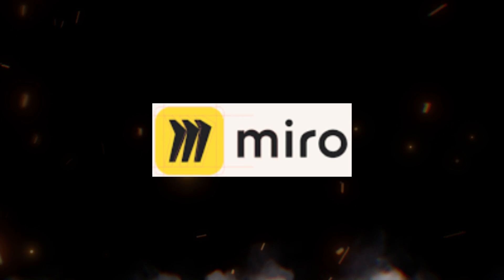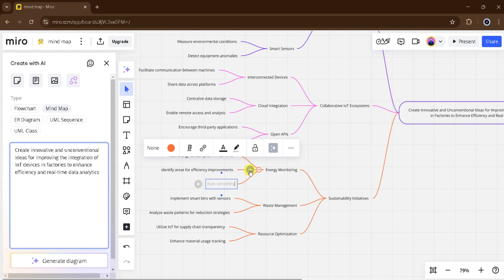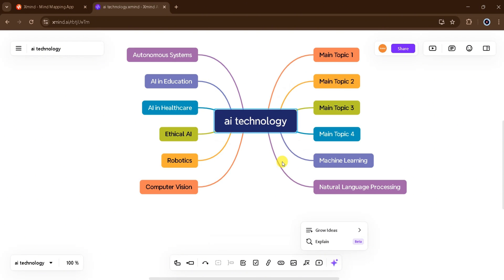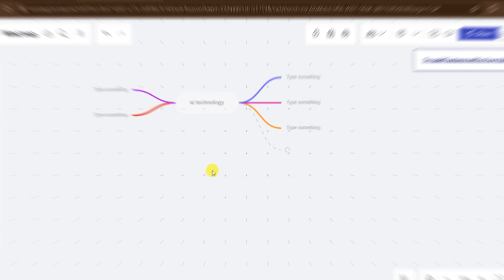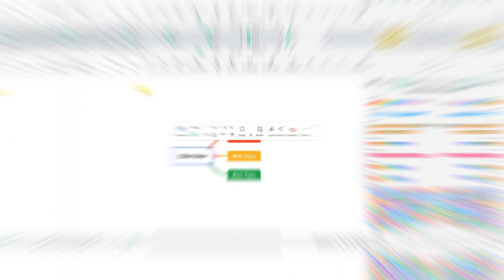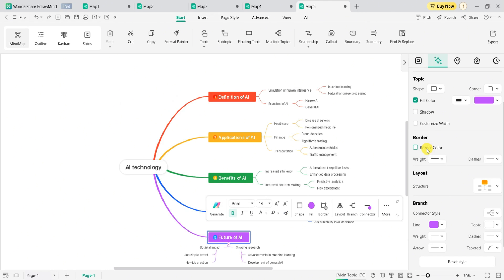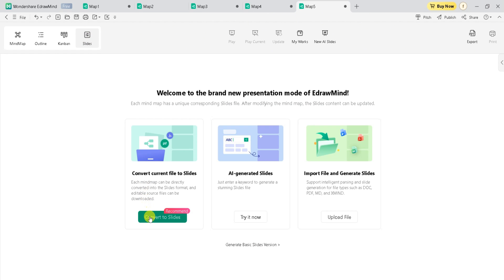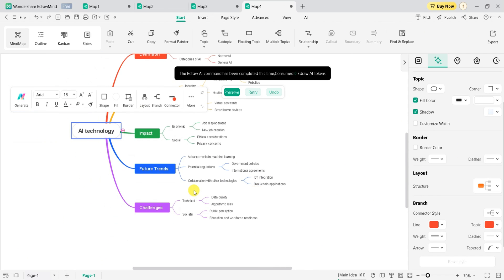We Tested 4 Mind Mapping AI Tools – Here's Our Pick!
In this video, We Tested 4 Mind Mapping Tools – Here's Our Pick!, we dive into the top mind mapping AI tools to help you organize your ideas, boost creativity, and improve productivity. We tested four powerful platforms: EdrawMind, Lucidchart, Miro, and Xmind, analyzing their features, usability, and performance. Whether you're a student, professional, or a brainstorming enthusiast, finding the best mind map AI tool can transform how you visualize and manage your projects.

From mind mapping using AI to advanced collaboration features like those in Miro mind map AI, we break down each tool to help you choose the right fit. Looking for a mind map AI free option or a powerful mind map AI generator? We've got you covered! Discover which platform excels in mind map creation AI and how these tools can streamline your workflow.
Watch until the end as we reveal our final pick and explain why it stands out among EdrawMind, Lucidchart, Miro, and Xmind.

Timestamps:
00:00 - Introduction
00:55 - Miro
03:07 - Xmind
04:31 - LucidChart
06:54 - EdrawMind